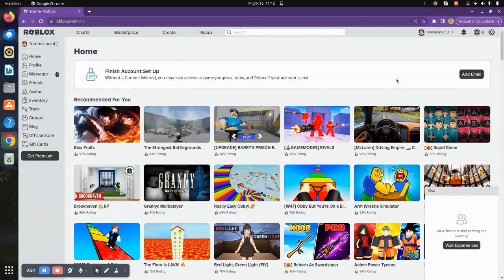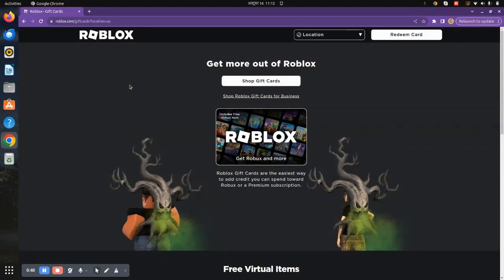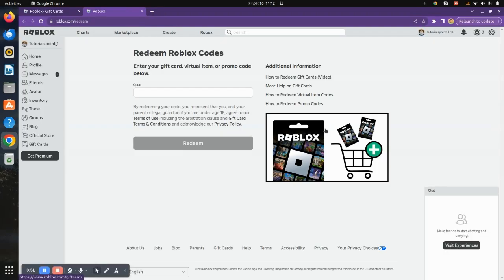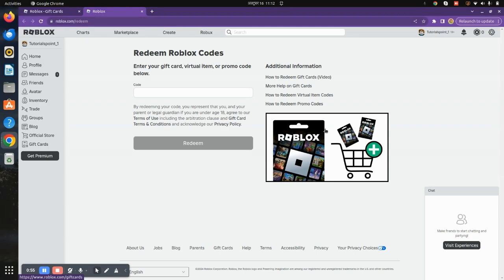How to redeem gift cards on Roblox? Step By Step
🎁 Got a Roblox gift card and ready to redeem it for Robux or exclusive items? Follow these steps to redeem your Roblox gift card:

Open Roblox: Start by logging into your Roblox account on the app or website.
in your browser or select the Gift Cards option on the Roblox homepage.
Enter the Gift Card Code: In the code redemption box, carefully enter the code found on the back of your gift card.
Click Redeem: Press Redeem and wait for the confirmation. If the code is valid, the balance or item will be added to your account.
Check Your Balance or Inventory: Go to your Inventory for items or check your Robux Balance for funds.
Enjoy your Roblox experience with your new items or Robux!